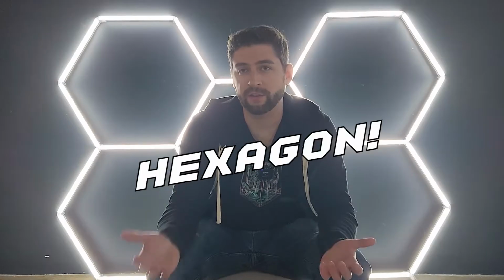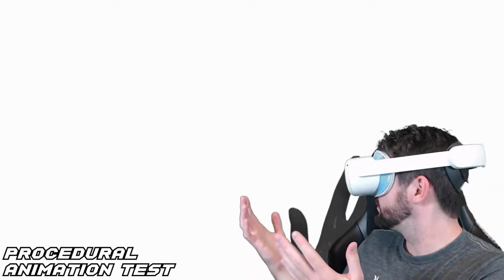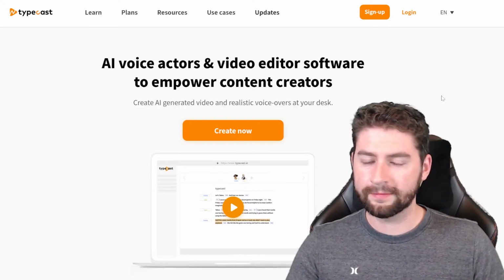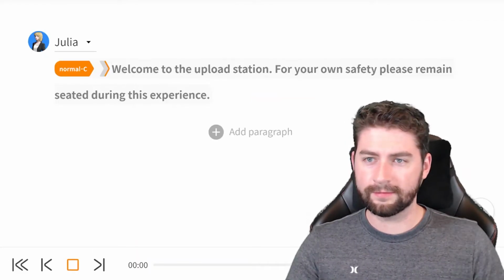The Great Upload - Making of Quantum Mirror VR Part 2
It's consciousness upload time! In part 2 of this series, I set up the game engine and lay out the first act of Quantum Mirror VR: the consciousness upload station. :)

Quantum Mirror Artist Thesis, by Adrian Stein:

"We think of ourselves as limited by our bodies - locked in and static. Endless dogmas have arisen from the idea that our minds are more powerful than the matter that they are suspended in. 'Quantum Mirror' brings the way we view our bodies into question by superimposing the body into the infinite states of our mind, and seeing the body as a vehicle for our minds to transcend spacetime.

'Quantum Mirror' proposes that body is soul, body is mind, and body is infinite.
This is the birthplace of the body and mind connection."